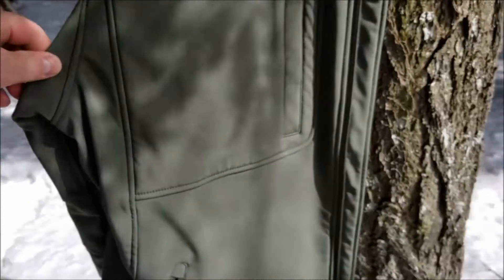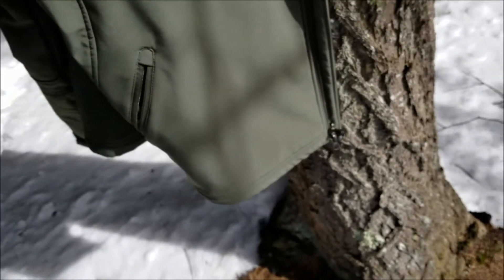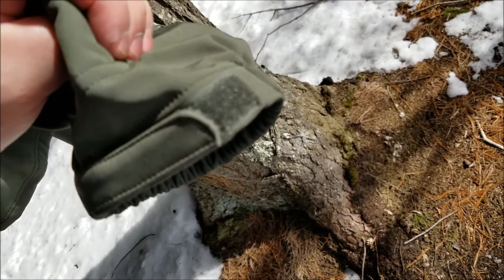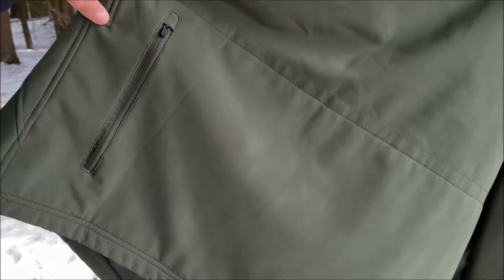Propper BA Softshell Jacket: Comfortably Warm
Looking for a really warm and light weight softshell jacket? Look no more, this BA Softshell jacket from Propper has it all! Loads of pockets for all your EDC needs.

The Gear I Use For Videos:
Canon G7x Mark II
Main Tripod
Bendy Tripod
Portable Battery Charger
Charging/Data Transfer Cable